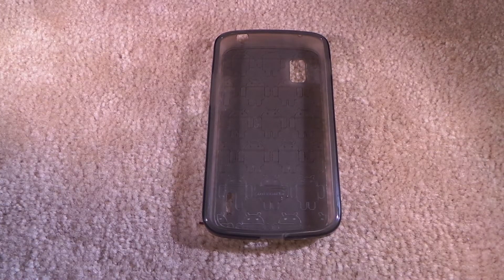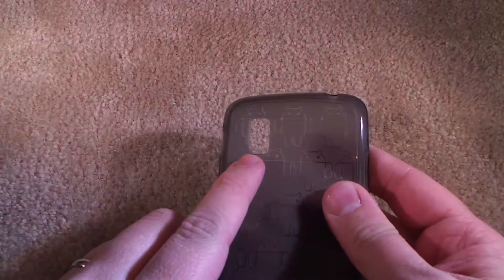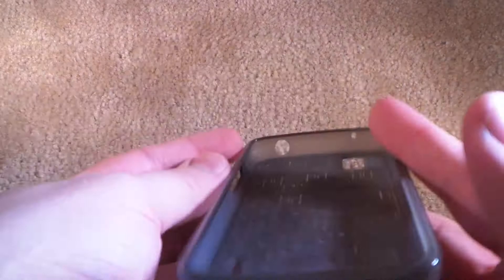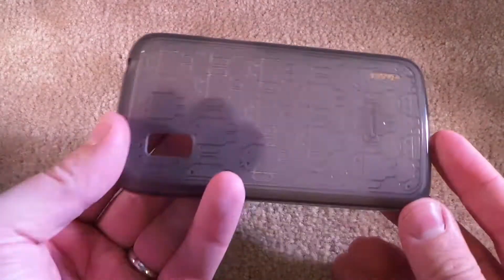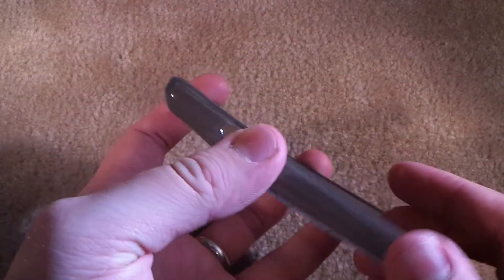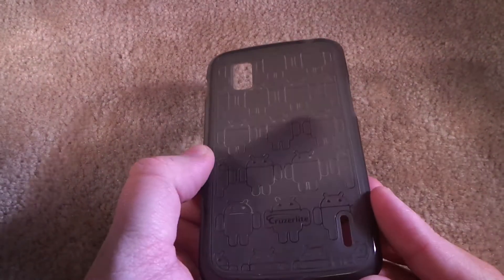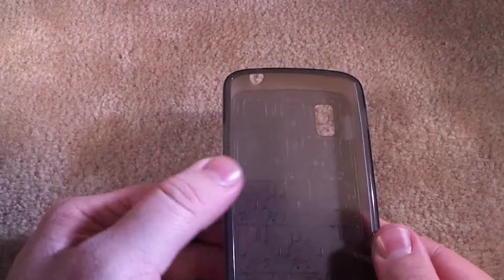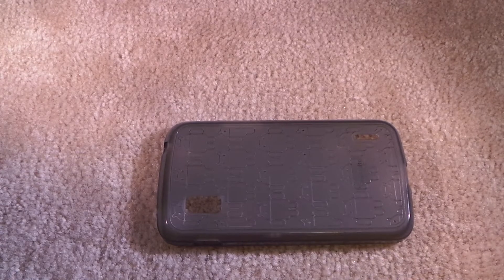Clone army Nexus 4 case from cruzerlite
this is a clone army case from cruzerlite.com for the nexus 4